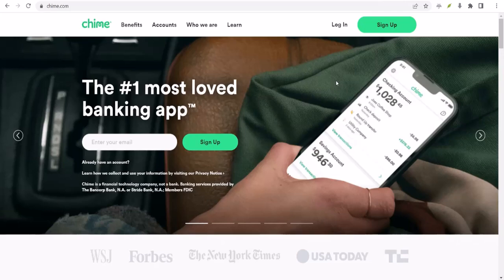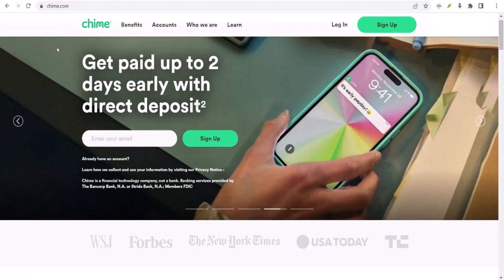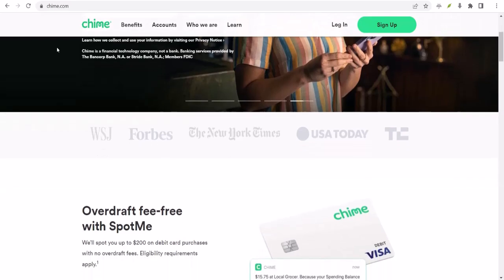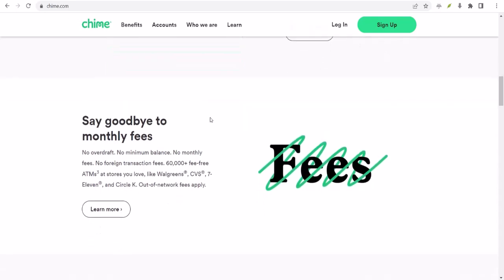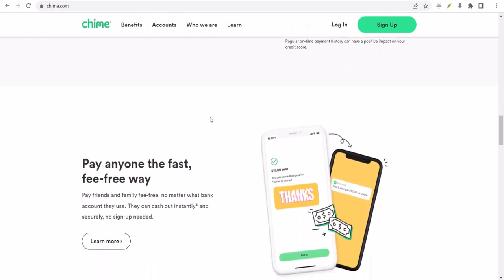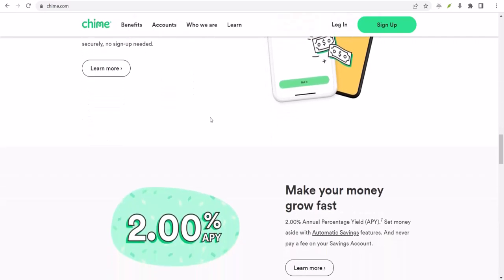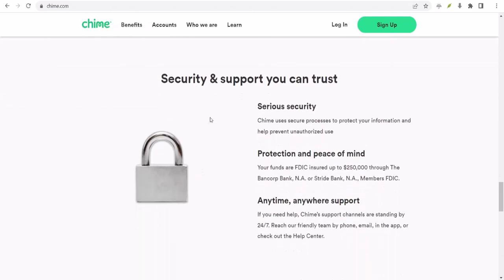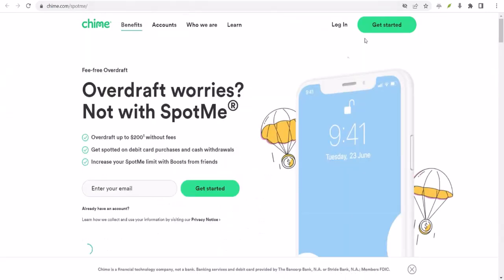How do I get cash from Chime Spot Me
In this video we talk about How do I get cash from Chime Spot Me